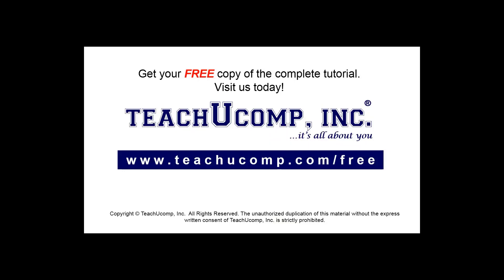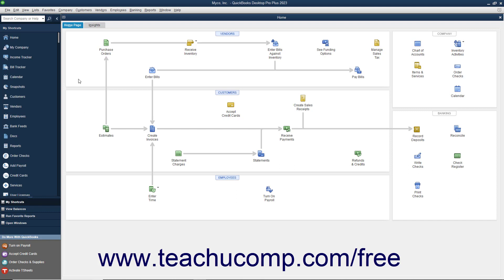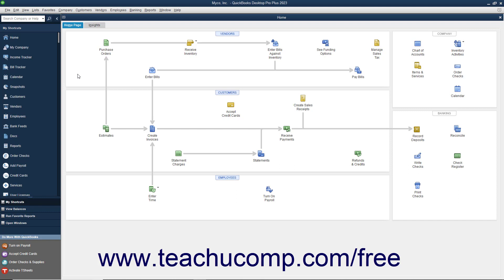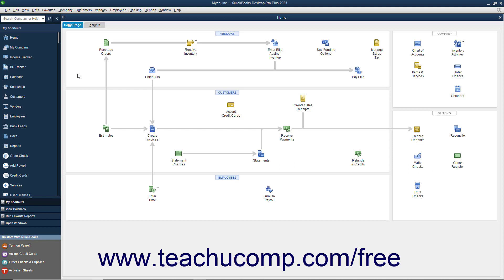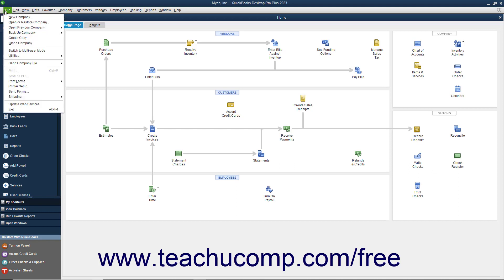Learn How to Switch to Single-user or Multi-User Mode in QuickBooks Desktop Pro 2023: A Tutorial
This QuickBooks tutorial video shows you how to switch between single-user and multi-user modes in QuickBooks 2023.

This QuickBooks Desktop tutorial video helps you learn how to switch between single-user mode and multi-user mode within a company file in QuickBooks Desktop 2023. This video is from our complete QuickBooks training, _Mastering QuickBooks Made Easy_ ™. *To get the full QuickBooks training, please visit:*